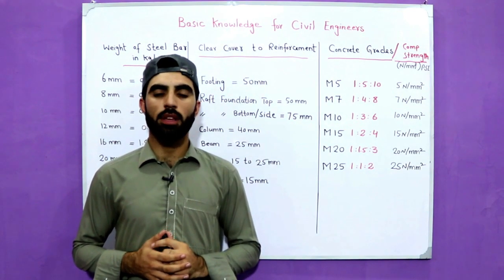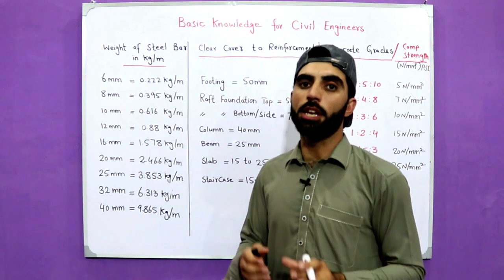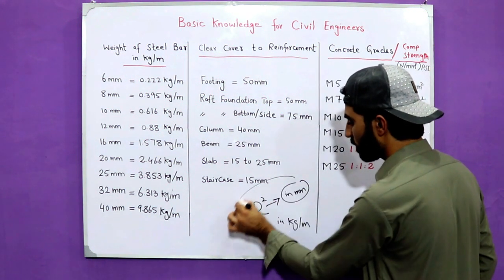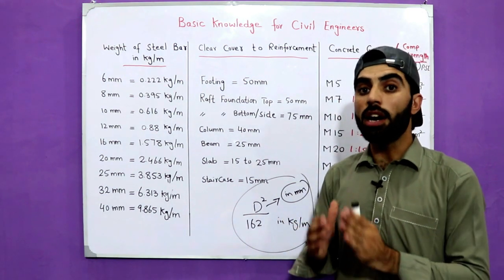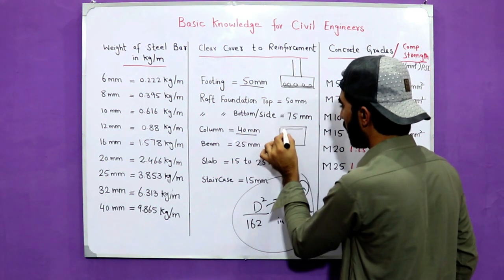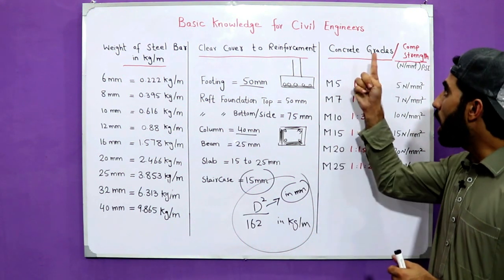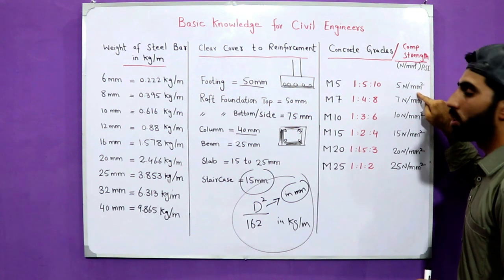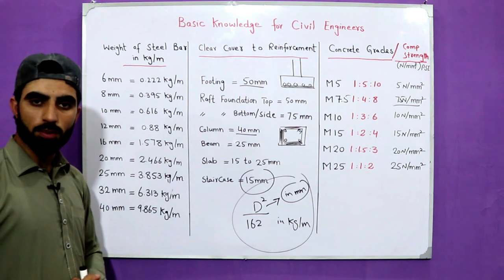Basic Knowledge for Civil Engineers - Civil Engineering Basic Notes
Important Civil Engineering Notes
Civil Notes
Engineering Notes
Civil Engineers Notes